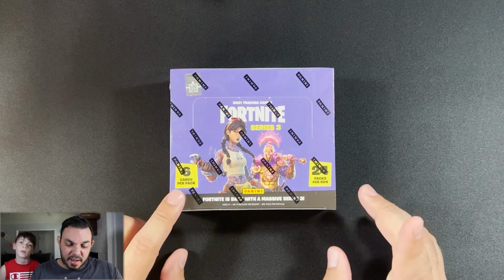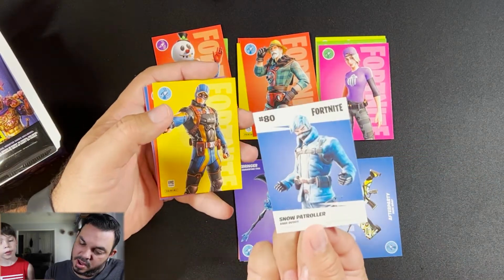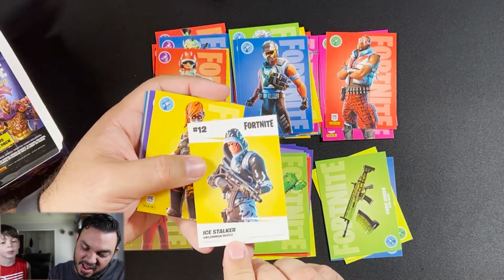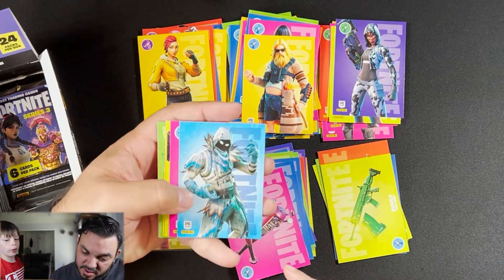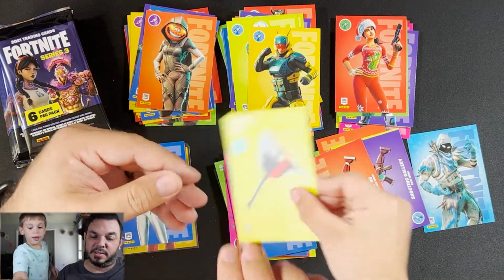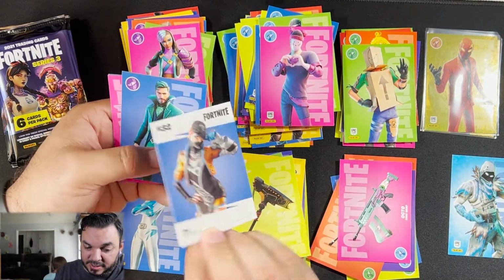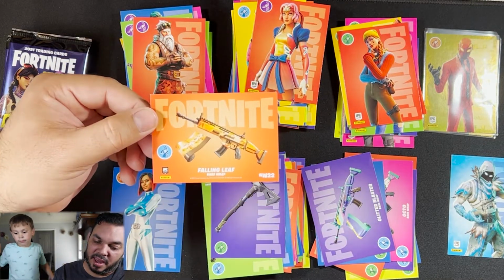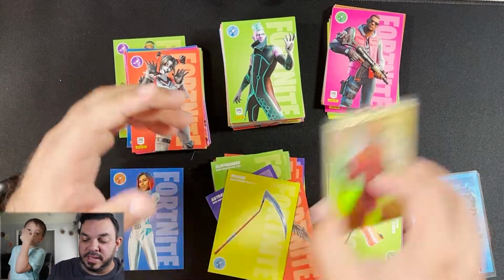Fortnite Series 3 Hobby Box!! New Release!!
Finally it has arrived.  The Fortnite Series 3 Hobby box has landed and the kids could not wait to see what we got.  I think at one point, it may have actually broke one of them (lol).  Seriously, Fortnite and pancakes and he couldn't handle it.  Each hobby box comes with three holofoils and one optichrome per box on average (the average is real lol). Instead of the map cards for this set they had wrap cards to add some freshness to the series.
Fun rip.  No idea what I was looking at but the kids sure enjoyed it and I had a blast seeing their reactions.  Almost makes me want to get another one but we'll wait for the mega and blasters.  Enjoy.